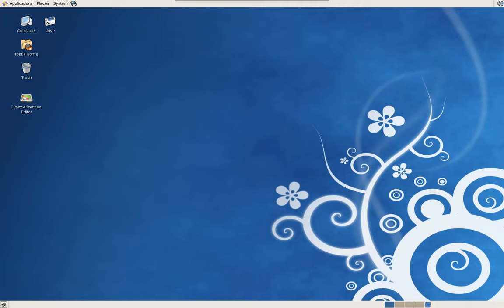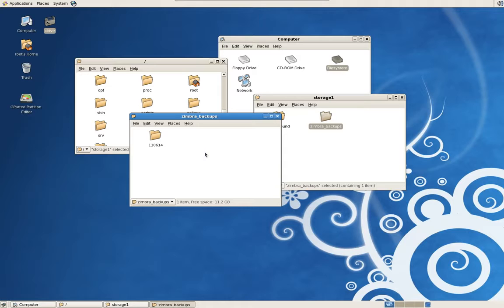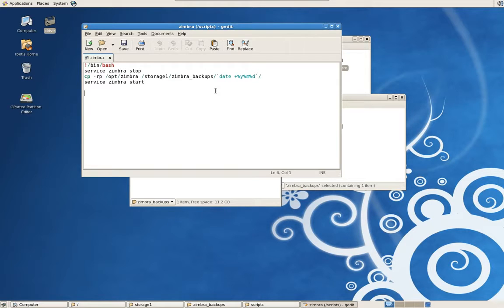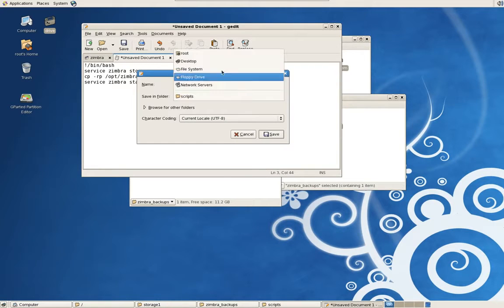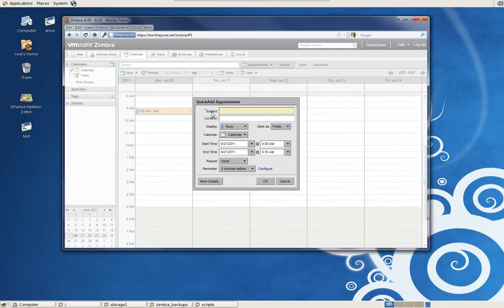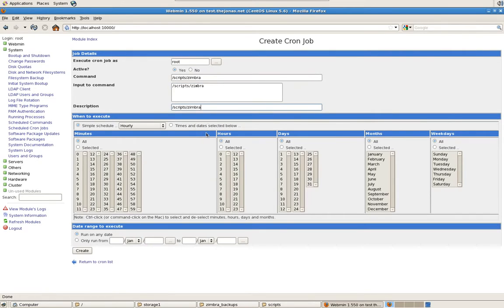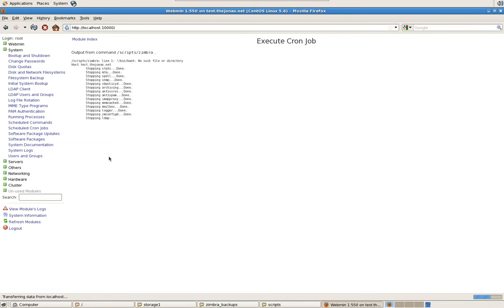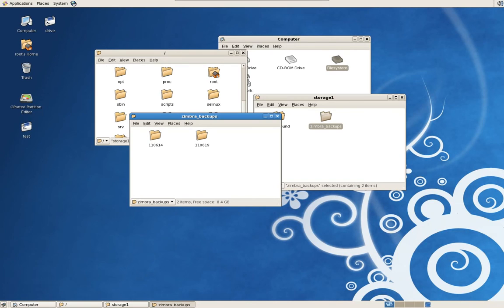Zimbra backups and restore using CentOS Part 1 of 2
This video shows a sample Zimbra backups and restore using CentOS